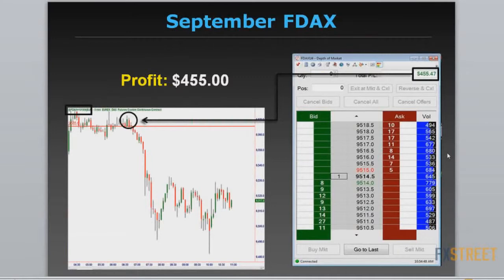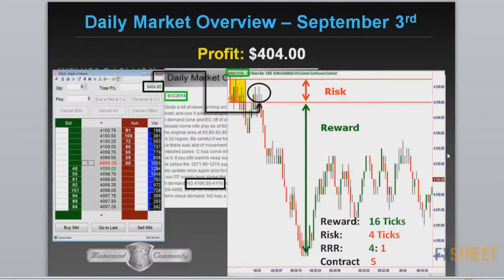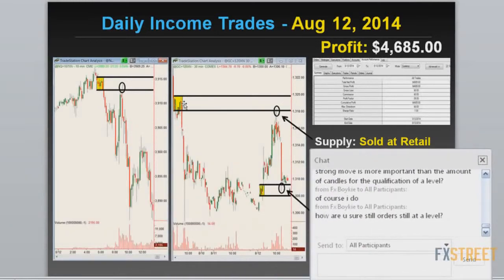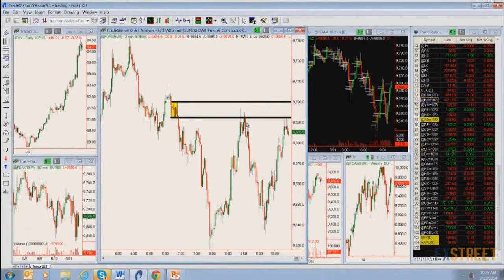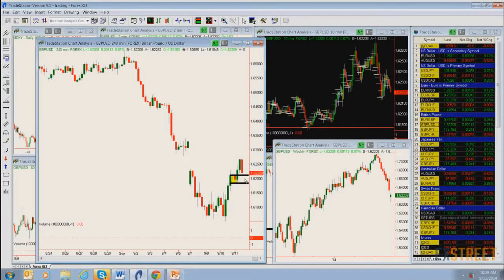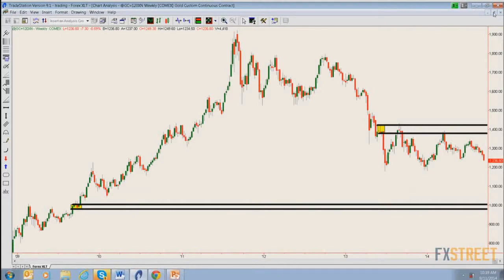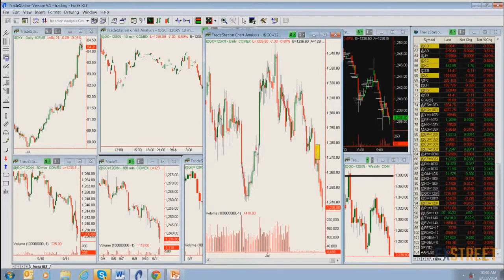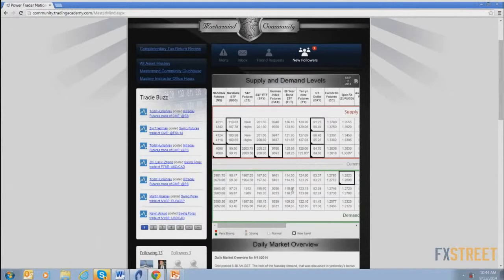Proper Forex Breakout Trading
Expert: Sam Seiden, Chief Education, Products and Services Offer at Online Trading Academy
Summary: During this session, Sam will cover and demonstrate how to properly identify breakouts before they happen and execute the proper entry when it's time to take action. This session will be a combination of lesson and live aplication.